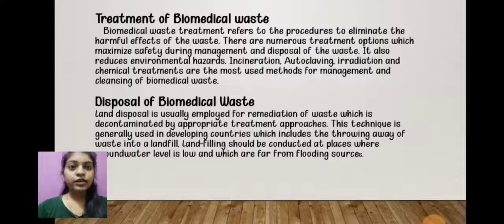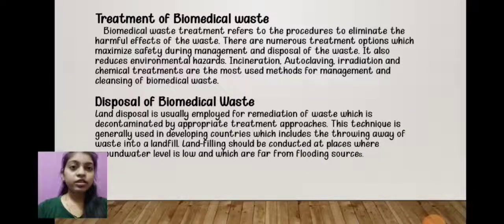SHRI SHIVAJI SCIENCE COLLEGE , AMRAVATI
Environment Seminar